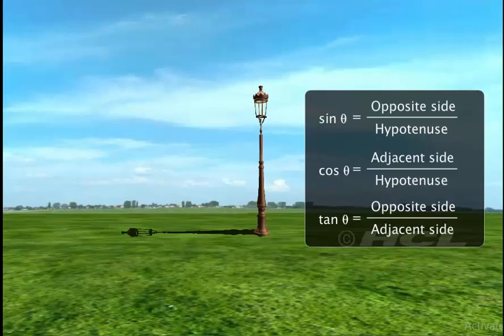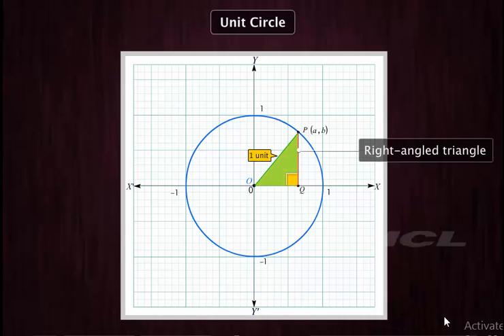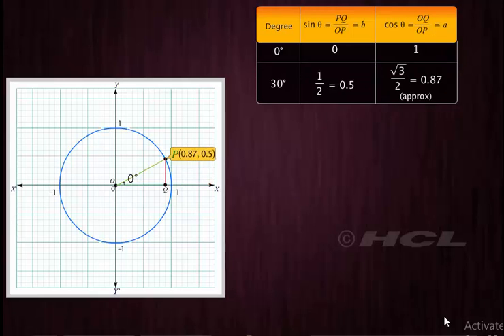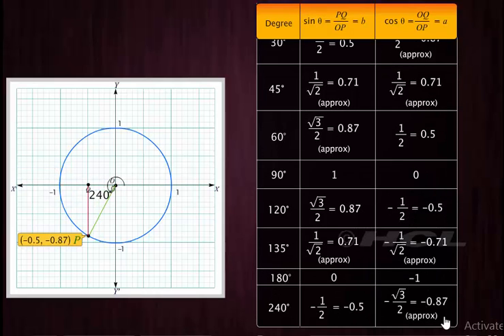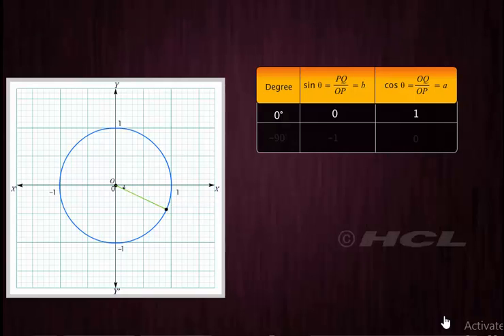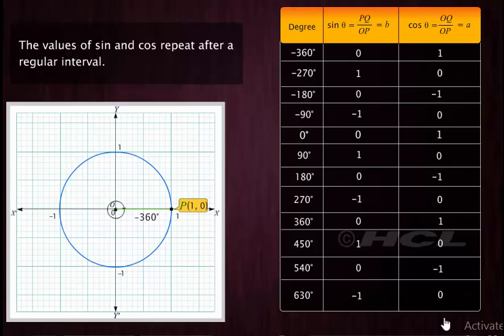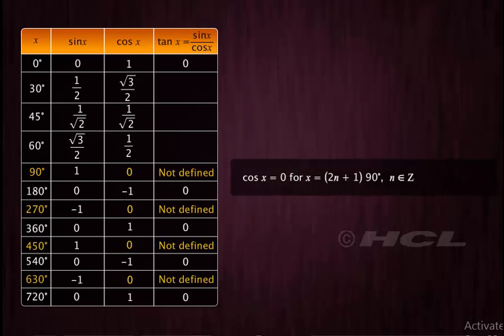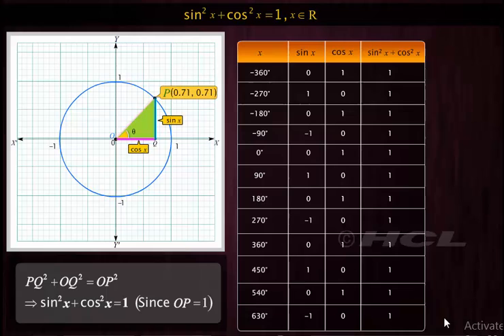Trigonometric Functions and their Values